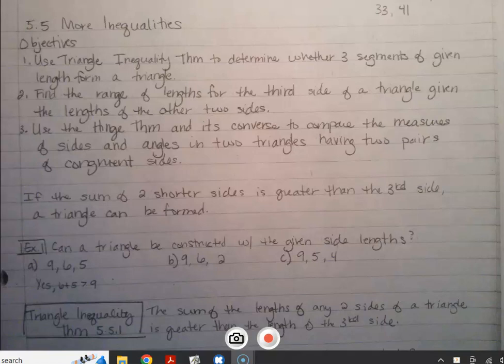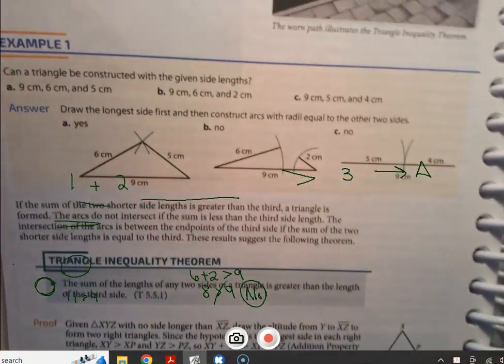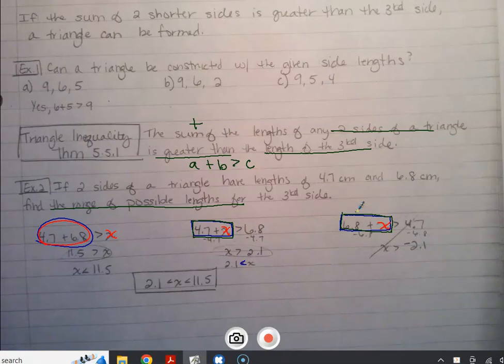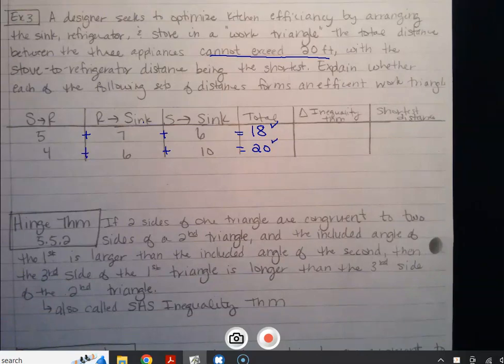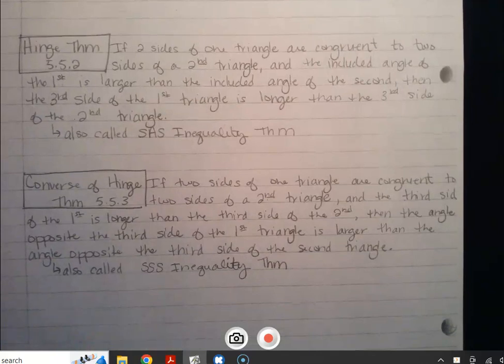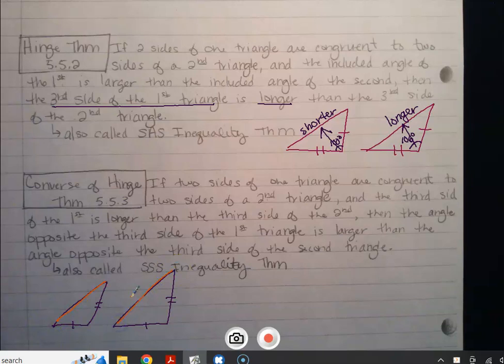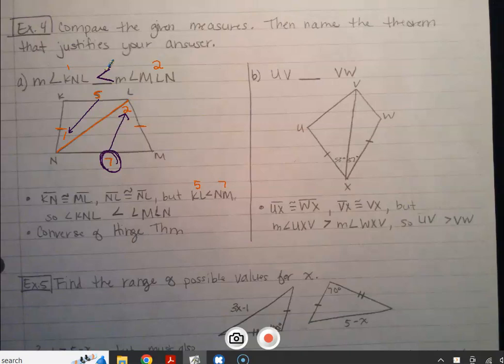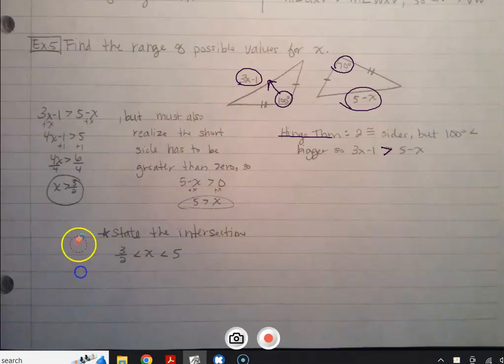G 5.5 More Inequalities